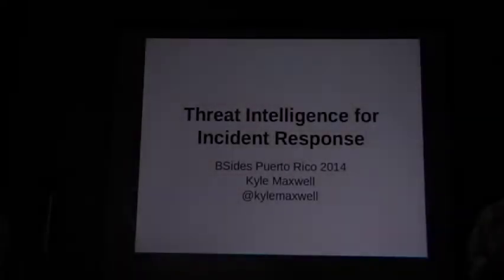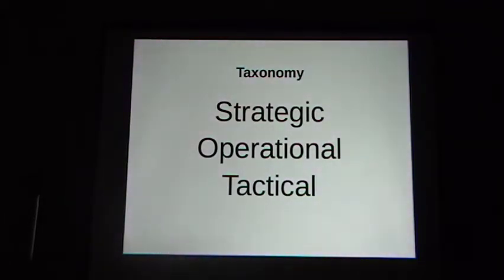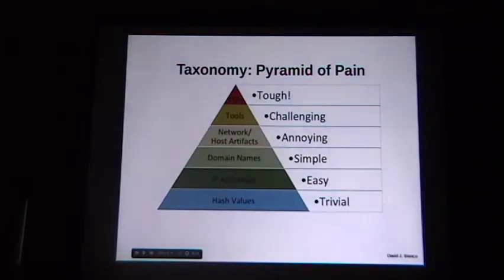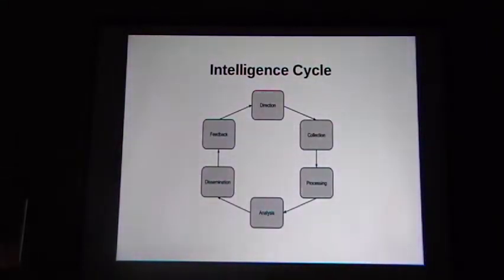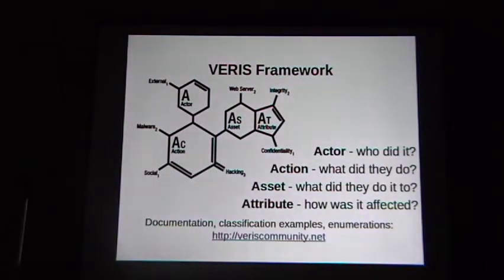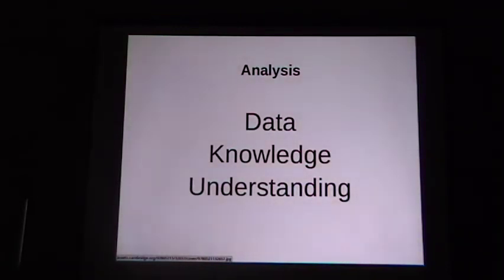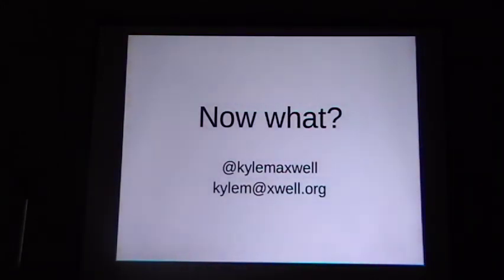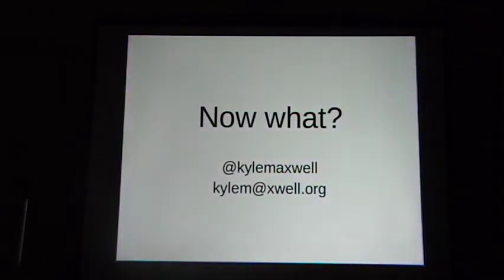Threat Intelligence for Incident Response - Kyle Maxwell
Let's talk threat intelligence without marketing buzzwords, FUD, or politics. Defending modern infrastructure requires an aggressive, active approach to watch the bad guys and hunt them down in your network. Simply trying to prevent attacks and reacting to incidents late in the kill chain has proven ineffective.

You'll learn about different types of threat intel based on type, source, and usefulness, plus some thoughts about how to organize, analyze, and share what you learn. We will also discuss various tools and frameworks like indicator management, threat actor databases, and event/incident vocabularies - all of which you can start implementing immediately.